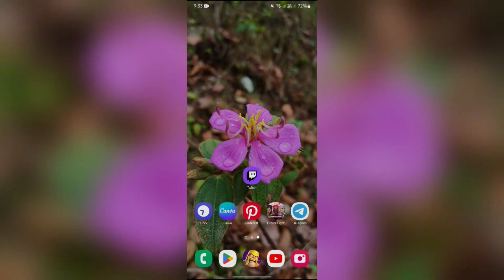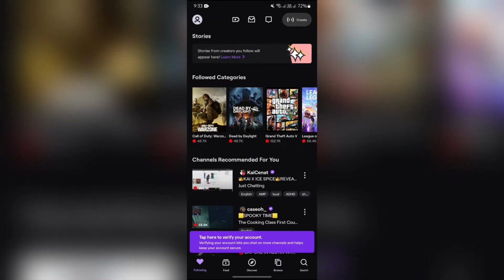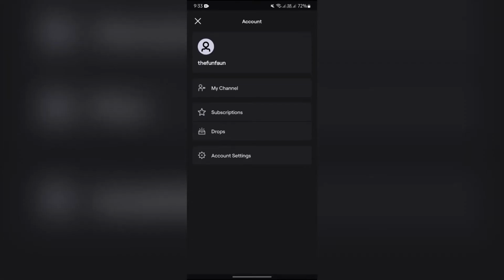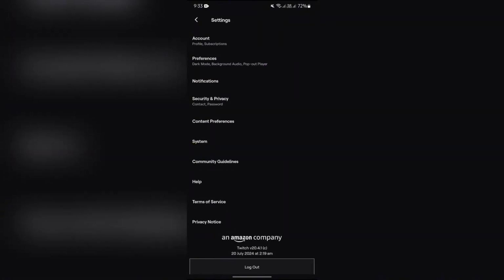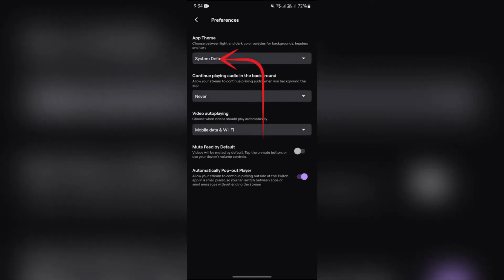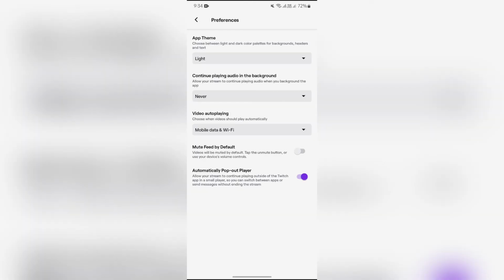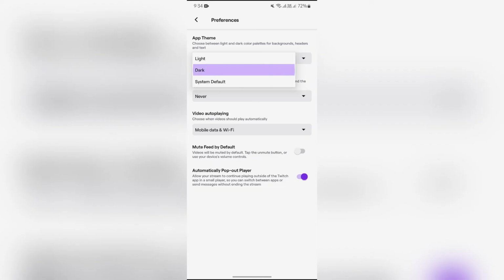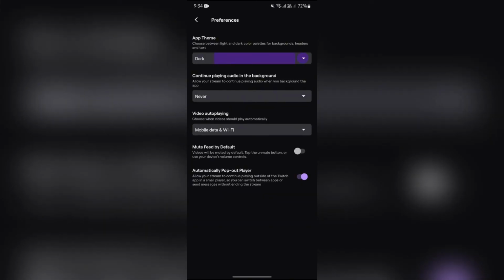How to Change Theme on Twitch App (2024) | Edit Theme on Twitch App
This guide shows you how to switch between light and dark modes, adjust color settings, and apply themes to enhance your viewing comfort. Find out how to change the theme on the Twitch app to personalize the appearance and improve visibility.